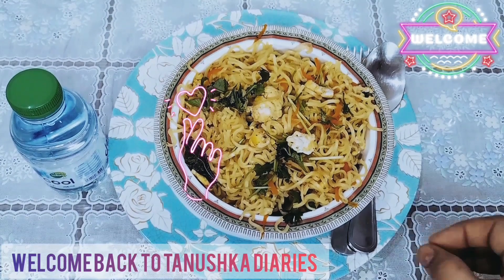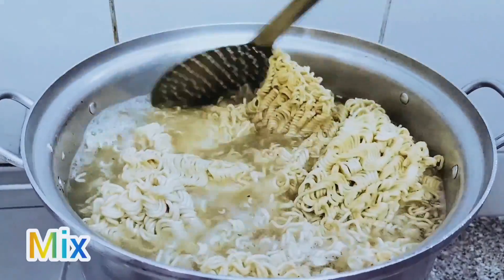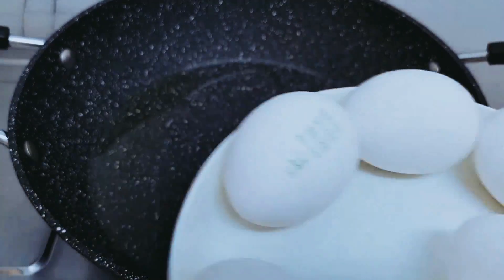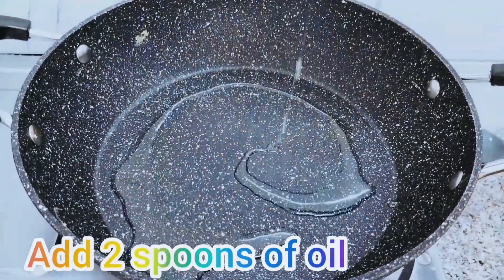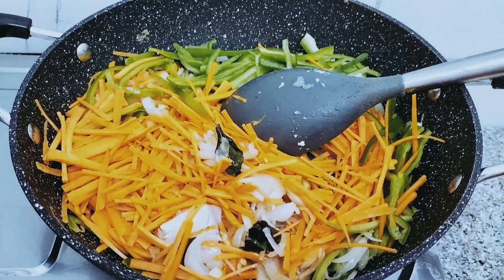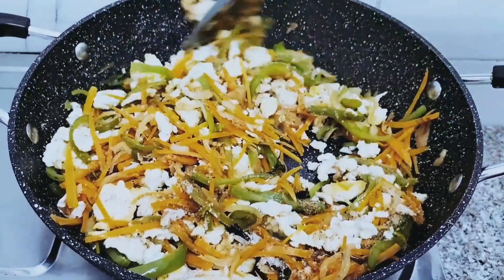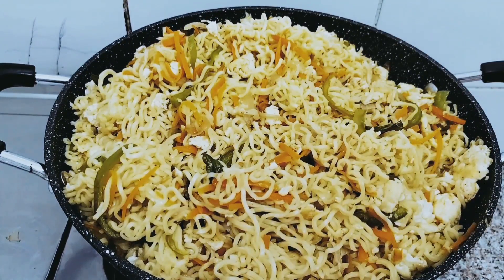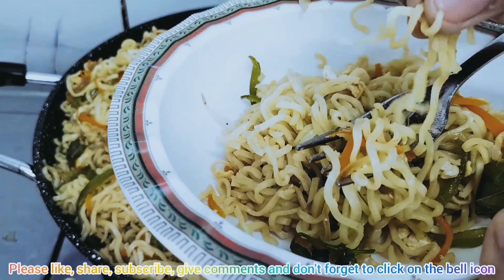Tasty Egg noodles || Homemade special || with mother recipe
how to make egg noodles